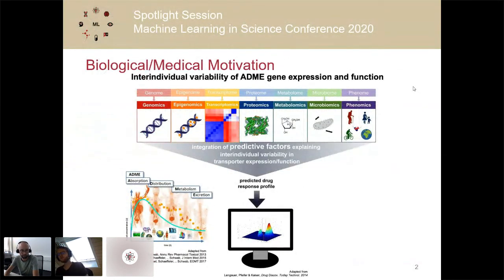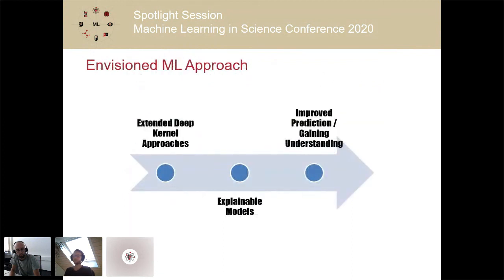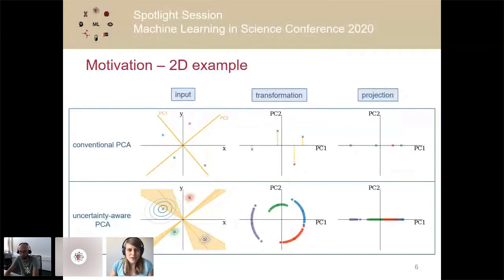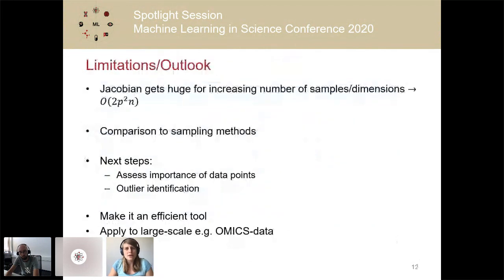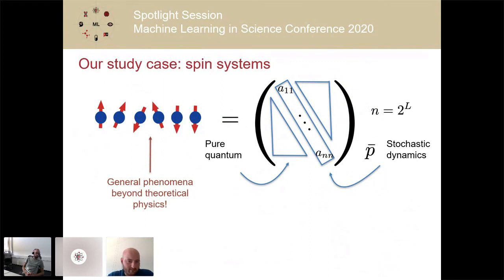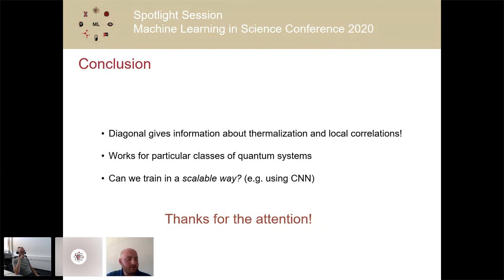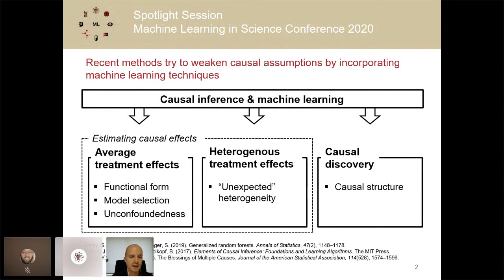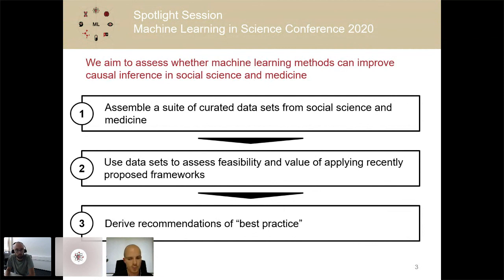"ML in Science": Showcase of the innovation fund projects (III)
This is the live stream of the  "Machine Learning in Science" Conference 2020. The conference is held by the Cluster of Excellence "Machine Learning:  New Perspectives for  Science", University of Tübingen, Germany.

Follow @ml4science on twitter for latest updates.